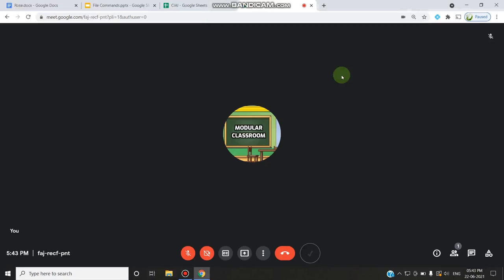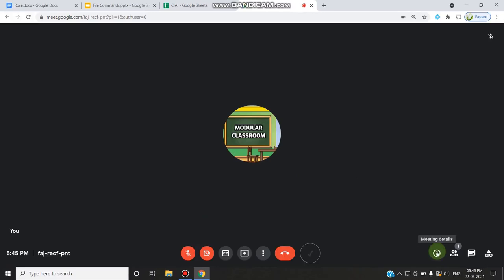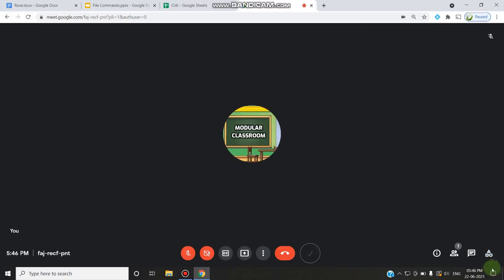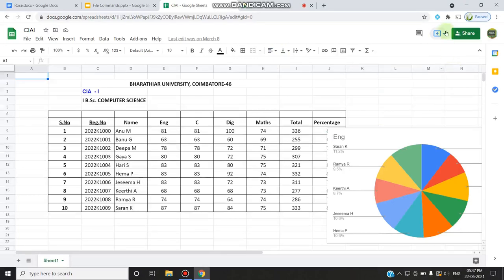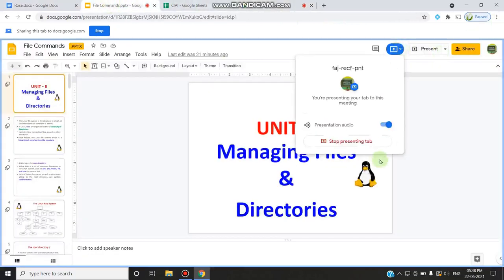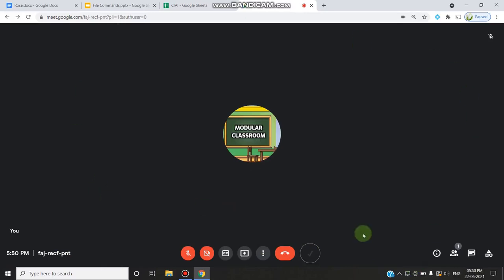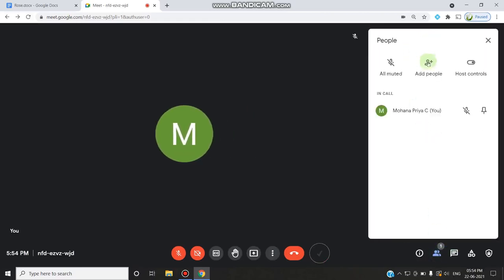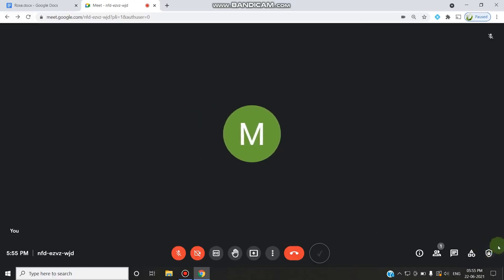Google Meet Update 2021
New Admin settings for joining meetings
New updates to Hand Raise
New Google Meet layout
Present to Google Meet from Google Docs, Sheets, or Slides